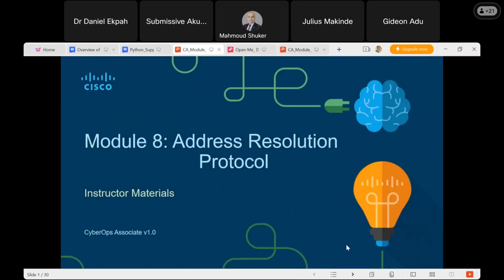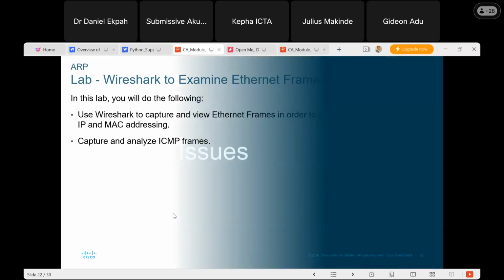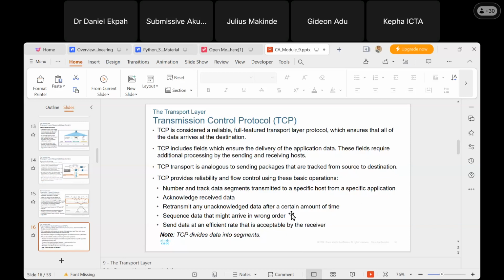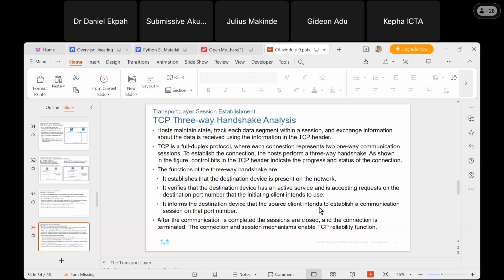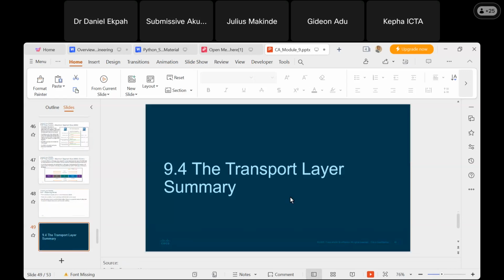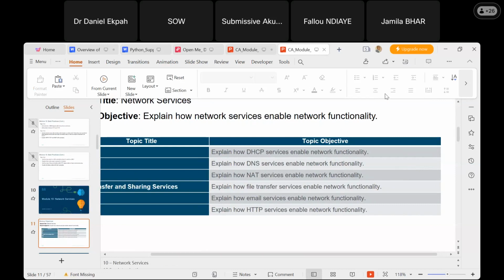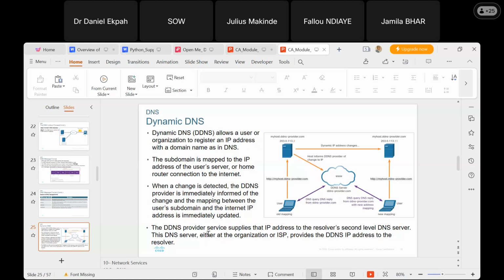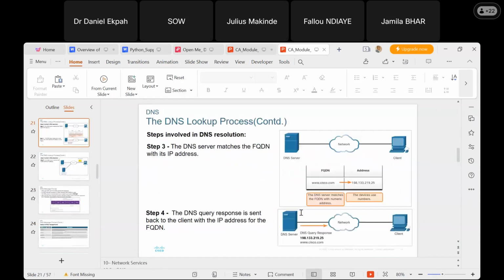CyberOps Instructors' Training Day 5